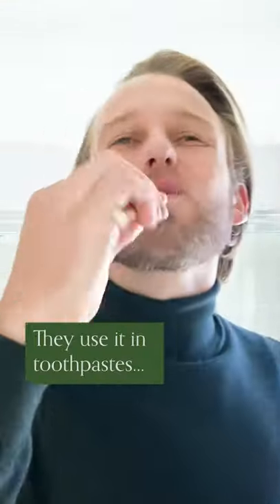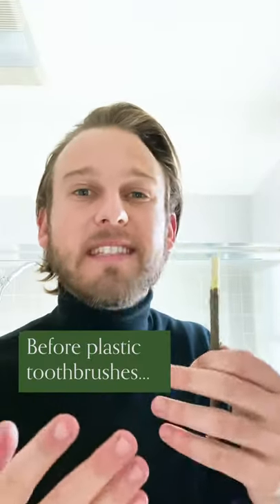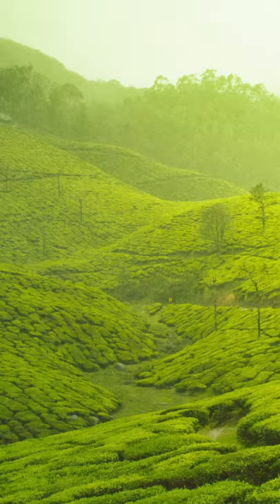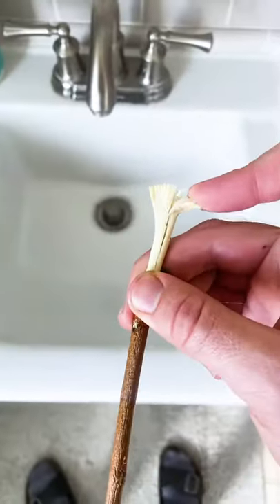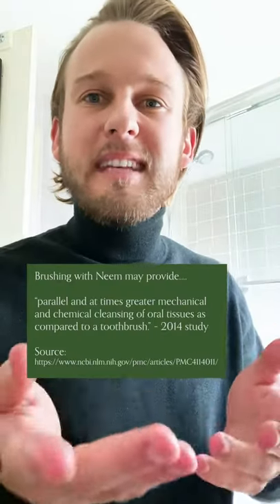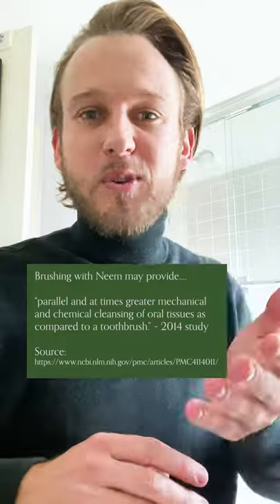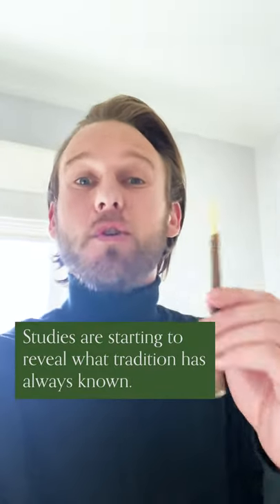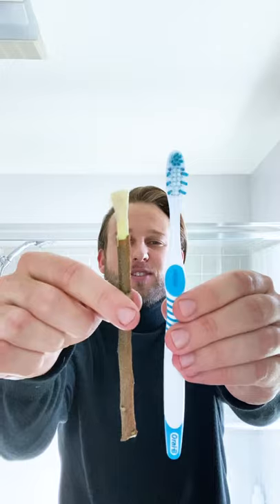Neem Stick – Ancient Natural Toothbrush – Miswak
Toothbrush. Or... Stick! The neem chewing stick comes from the neem plant, which is an active ingredient in a lot of toothpastes… Chewing sticks for dental health have been used around the world for thousands of years since even Roman times. And they’re still used today, especially in Rural India, Pakistan, Nigeria and other countries… It's often known as miswak. Just peel back the outer layer, chew until bristles are formed like this, and then brush regularly.  Chew on it until it forms bristles and then you brush.

But, do they work?

Neem may provide “parallel and at times greater mechanical and chemical cleansing of oral tissues as compared to a toothbrush.” – 2014 study

Neem has a ton of powerful plant compounds and studies have shown it may help remove tartar, plaque and stains, whiten teeth, and it has antibacterial properties.

Finally, it's a great eco friendly option, so much better than plastic for the environment!

Would you switch?